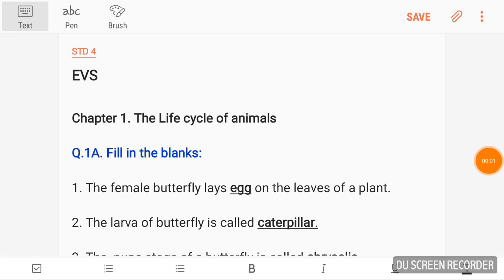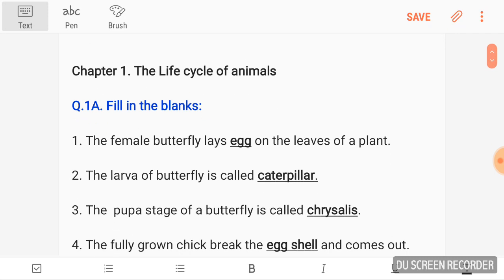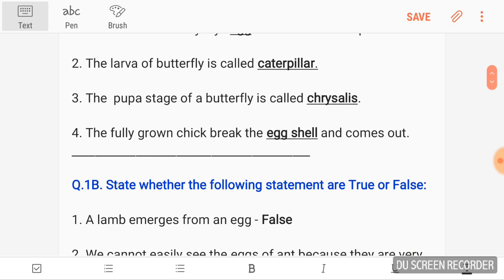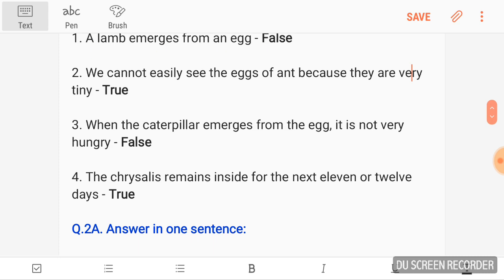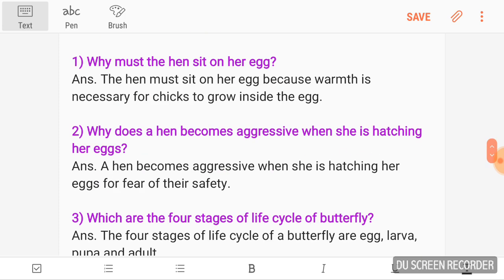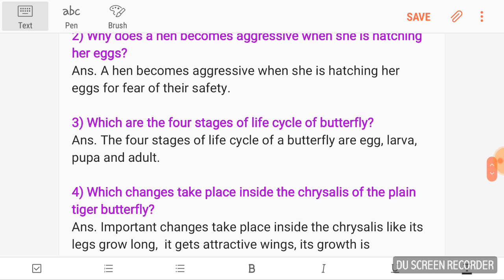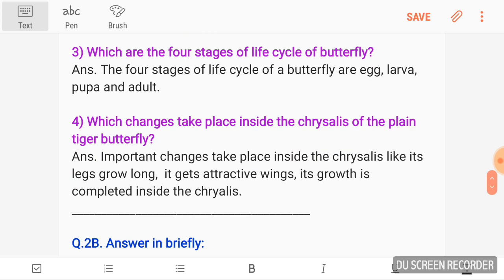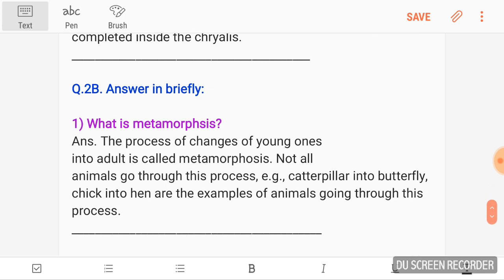School section: Std 4 - EVS: The life cycle of animals...